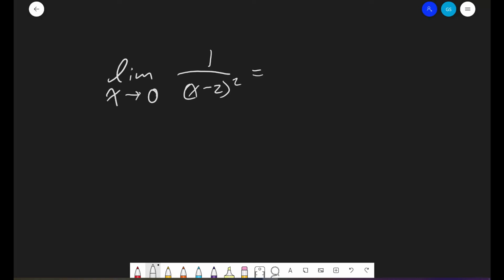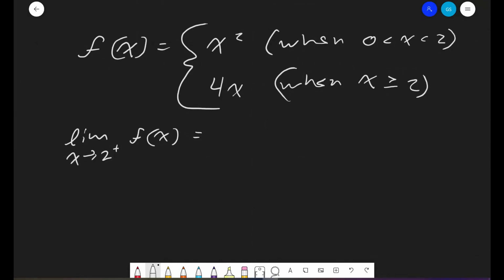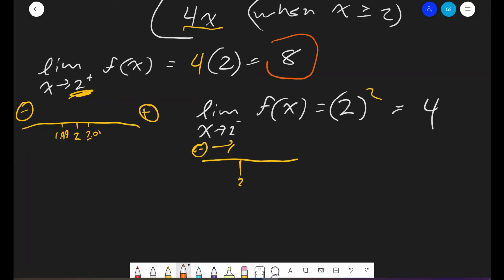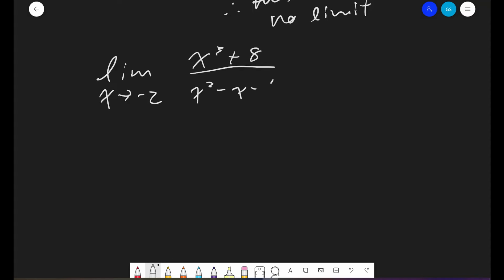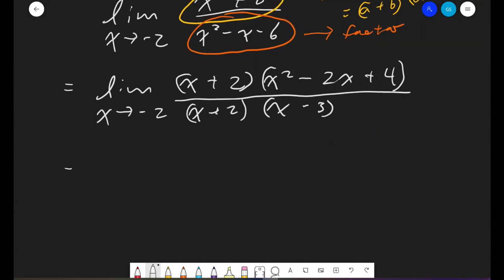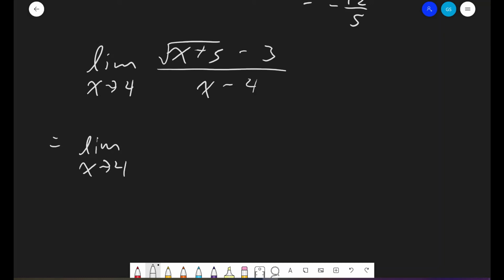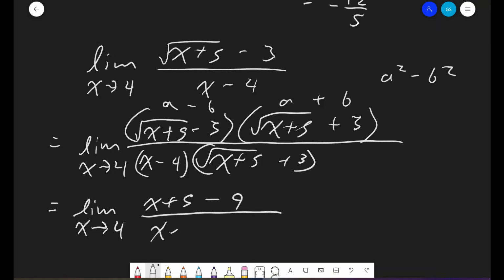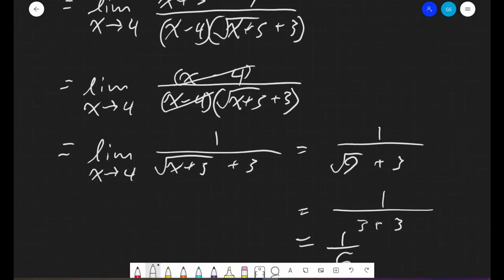MCV4U - Finding Limits Through Direct Substitution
Basic examples of finding limits through substitution. More videos are coming soon.